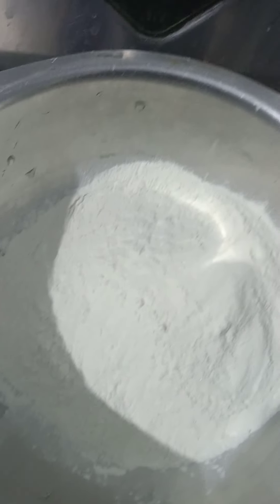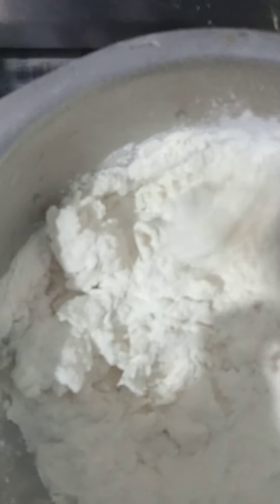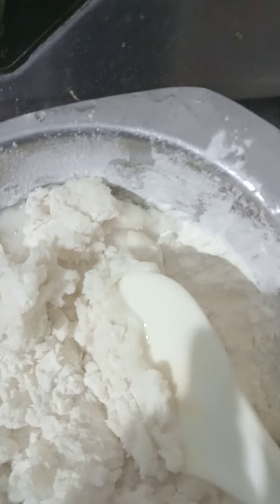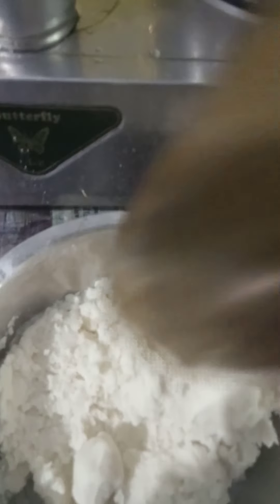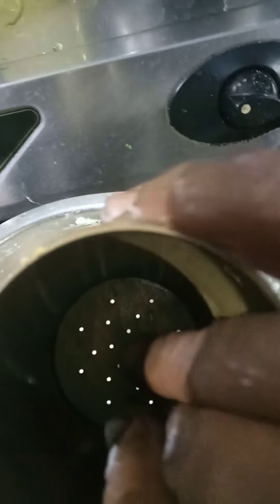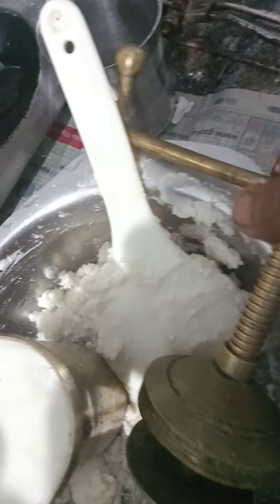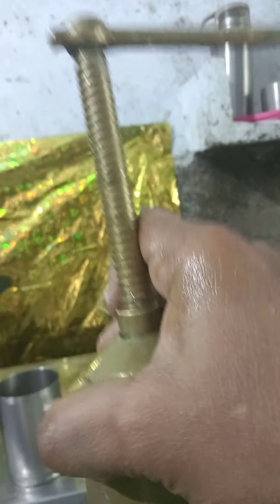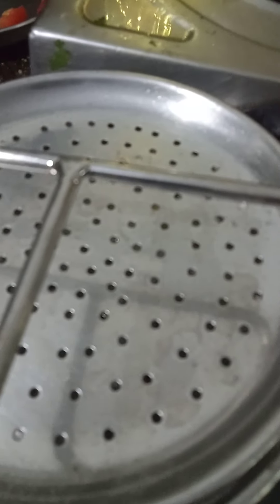ace immunity ❣️idiayappam part 2